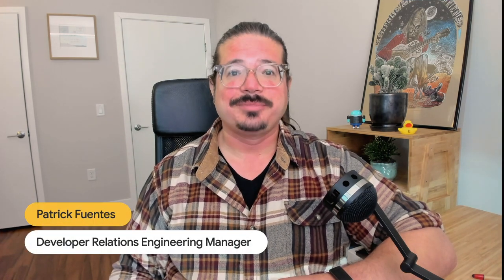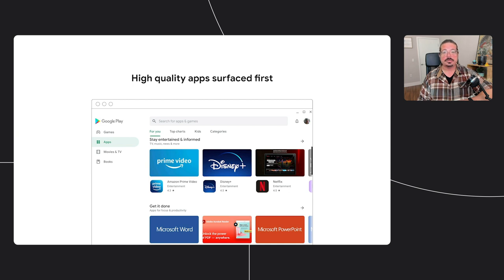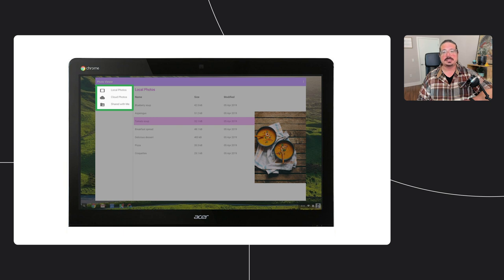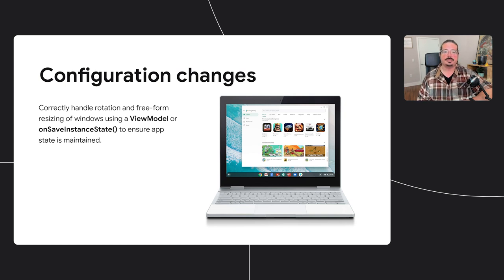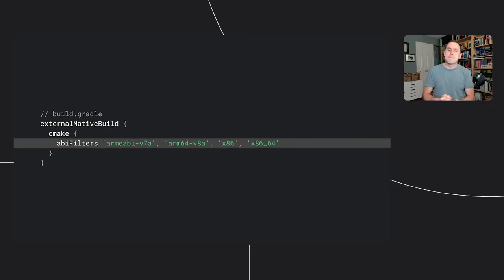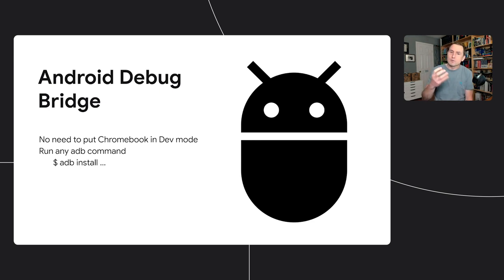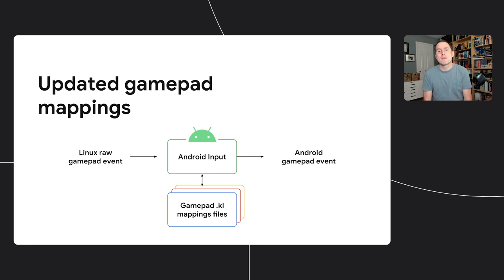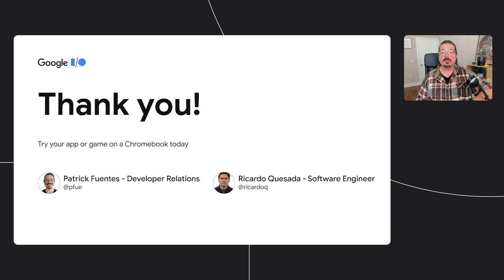Optimize your Android games and apps to run on Chrome OS | Session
Smartphones aren’t the only place where today’s users are interacting with apps and games. Learn how you can optimize your Android game or app to create the best possible experience on every screen size and form factor. Take advantage of the latest improvements in the runtime for Android apps on Chrome OS, improve the large-screen layout of your app, and implement support for a variety of hardware and software inputs.

Speakers: Ricardo Quesada, Patrick Fuentes

product: Chrome - General; event: Google I/O 2021; fullname: Ricardo Quesada, Patrick Fuentes; re_ty: Premiere;